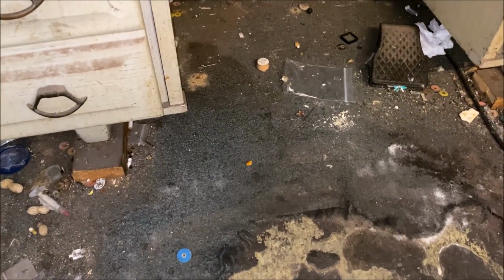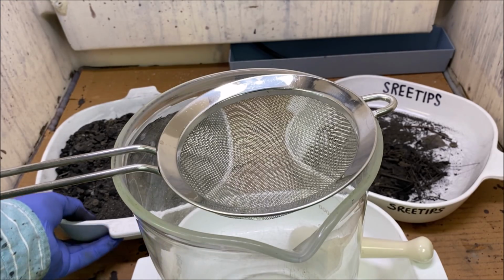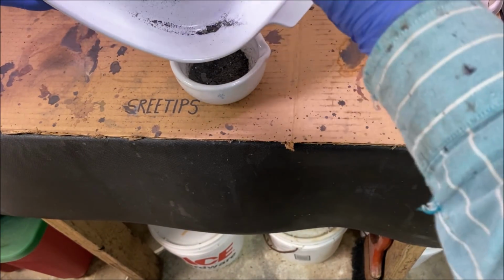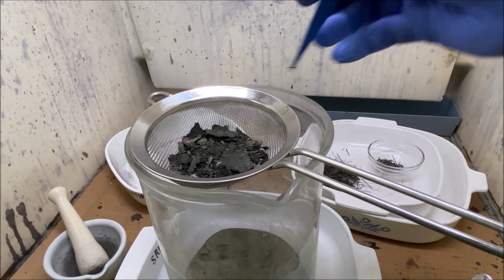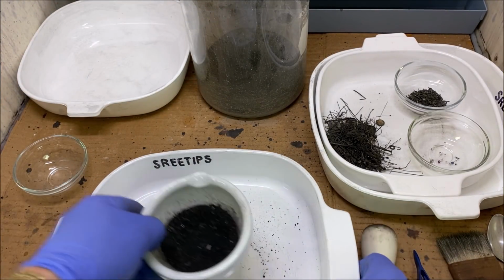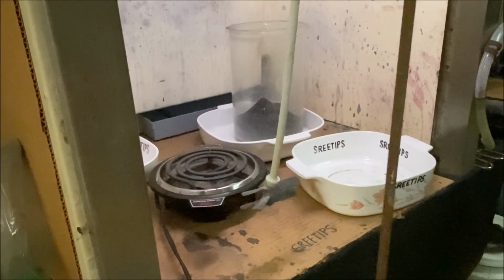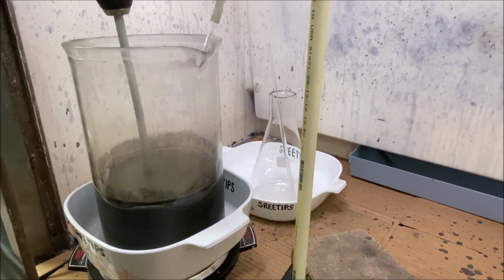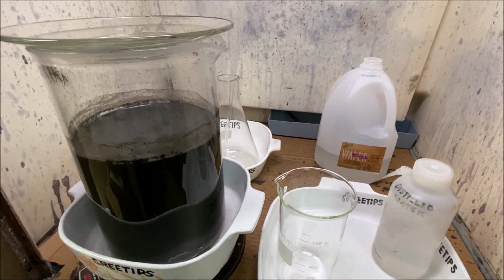Square Yard Of Carpet How Much Gold Part 1